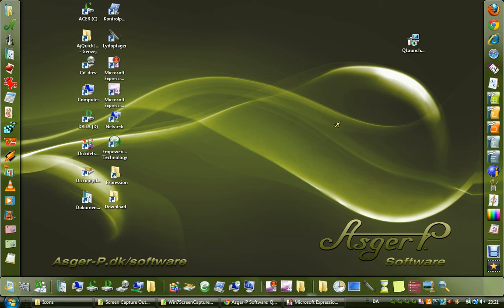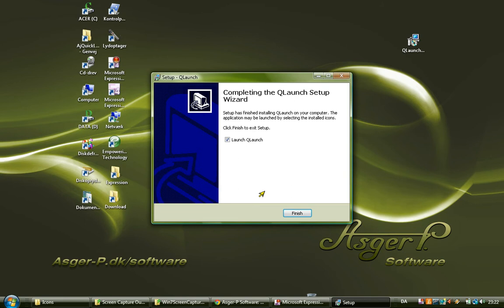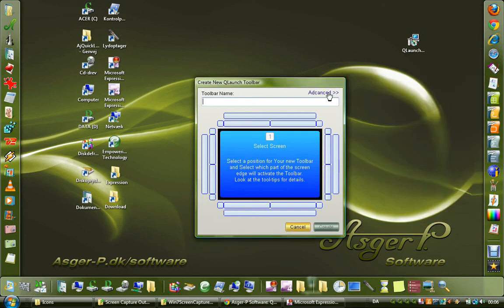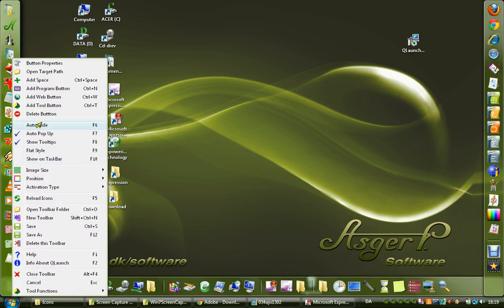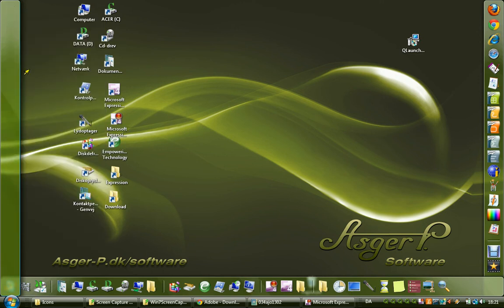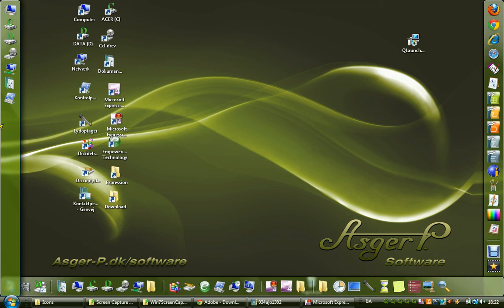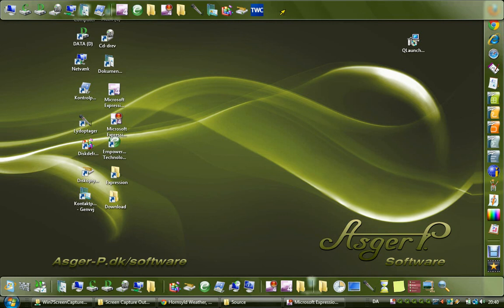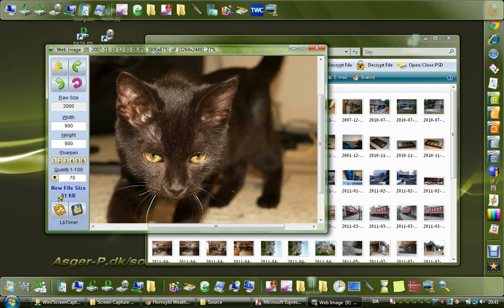QLaunch installation and getting started tutorial for beginners.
This tutorial shows how to install or upgrade QLaunch. It also shows how to create a new toolbar and how to fill it with buttons, webbuttons and toolbuttons.